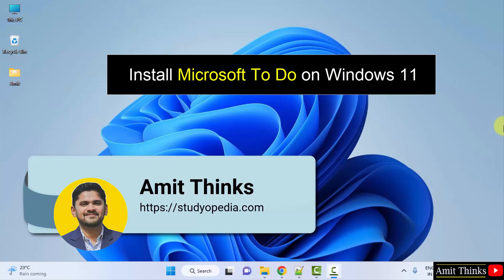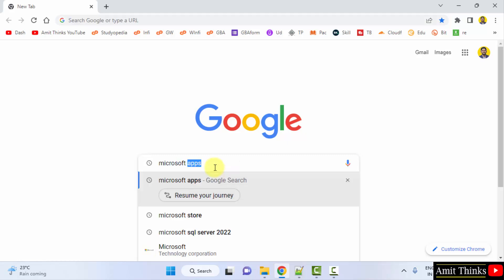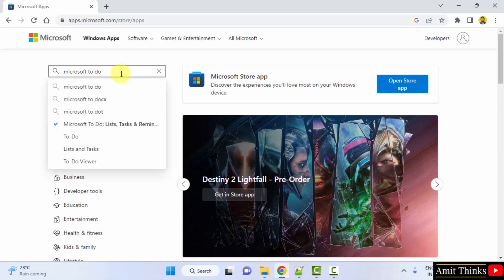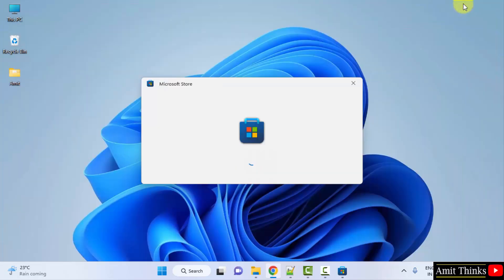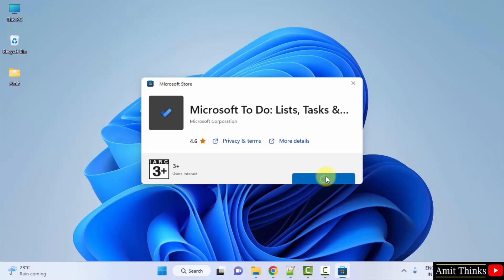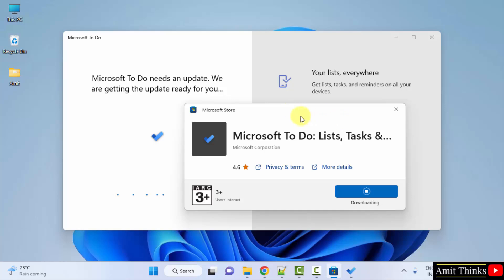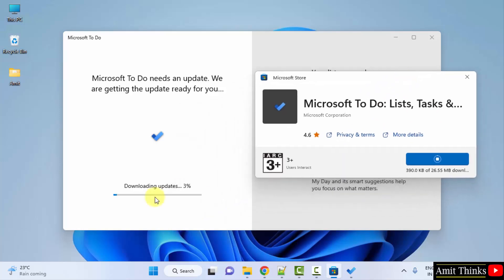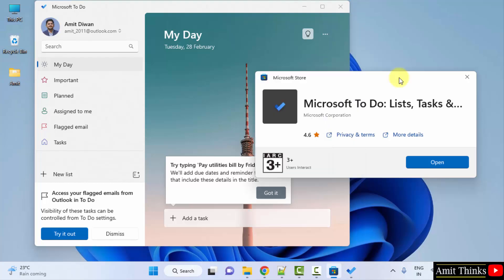How to Install Microsoft To Do on Windows 10/ 11 | Amit Thinks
In this video, learn how to download and install Microsoft To Do on Windows 11.